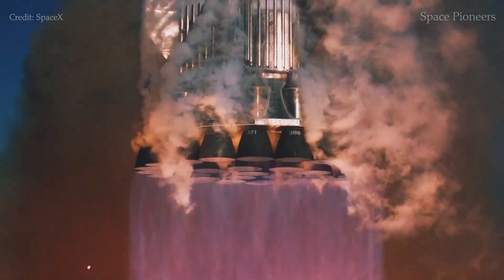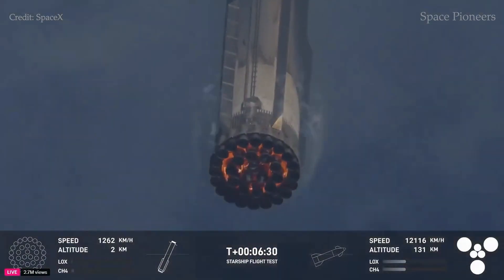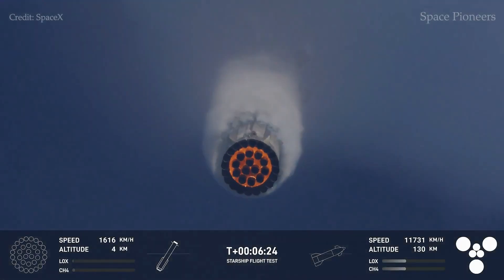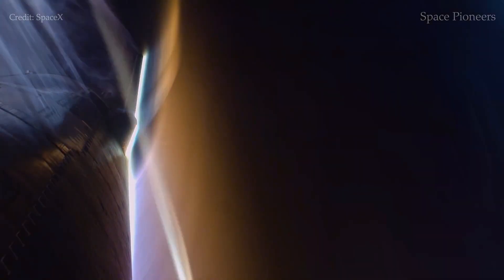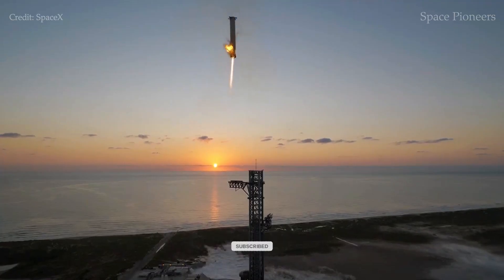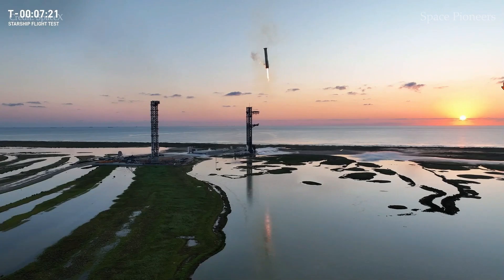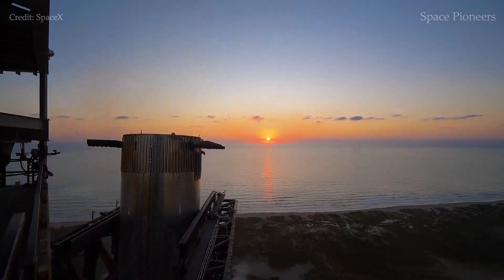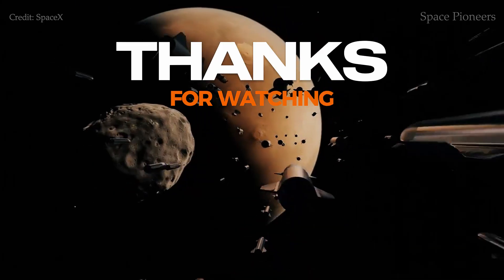Ship 33 Disaster: SpaceX Reveals Oxygen Leak During Starship Flight 7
SpaceX has finally disclosed the exact reason behind Ship 33’s unexpected failure during the highly-anticipated Starship Flight 7 on January 16, 2025. While the launch saw Booster 14 make a flawless return—caught mid-air by the revolutionary "chopstick" arms—the upper stage of Starship faced significant issues.

Ship 33, carrying 10 Starlink simulator payloads, was designed for a controlled descent into the Indian Ocean. However, mid-flight structural damage, including a visible tear in its stainless-steel body, disrupted the mission. What went wrong? And what does this mean for the future of SpaceX’s ambitious reusable spaceflight program?

This video dives deep into SpaceX’s official findings, highlighting the hardware upgrades, including 25% increased propellant capacity and redesigned heat-resistant forward flaps, that set Starship apart. We’ll also explore how SpaceX is addressing these challenges to ensure the success of future flights like Starship Flight 8.

👉 Don’t miss this breakdown of SpaceX’s game-changing technology and their roadmap for interplanetary travel.